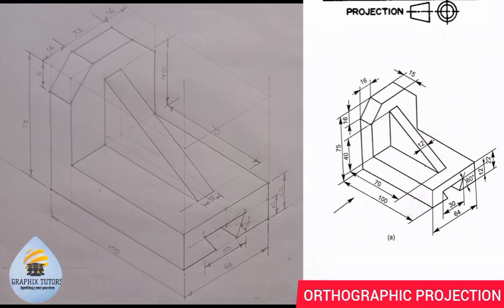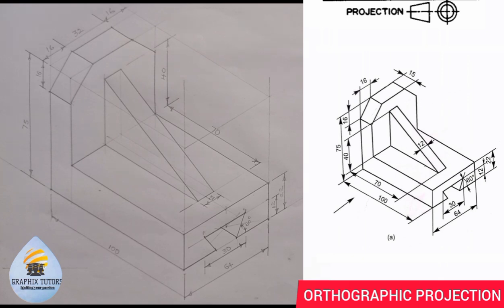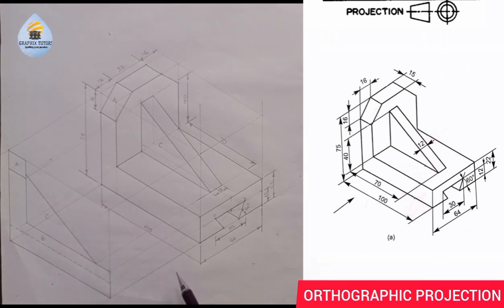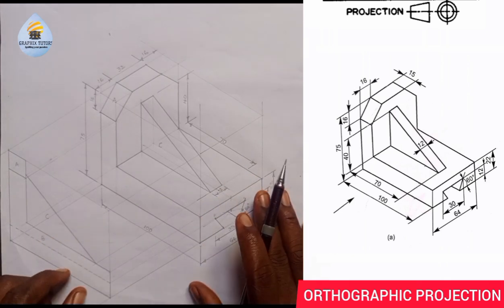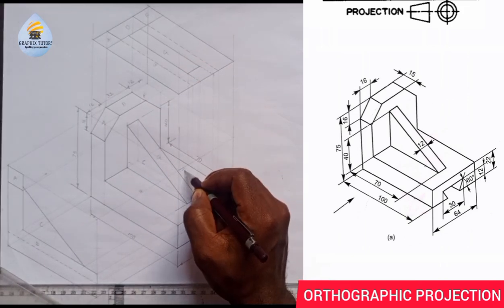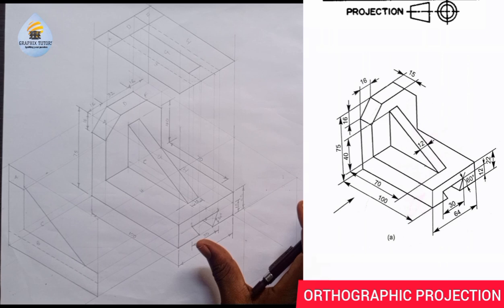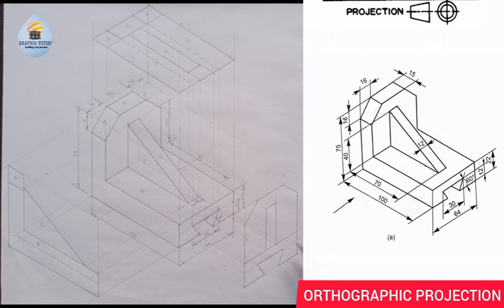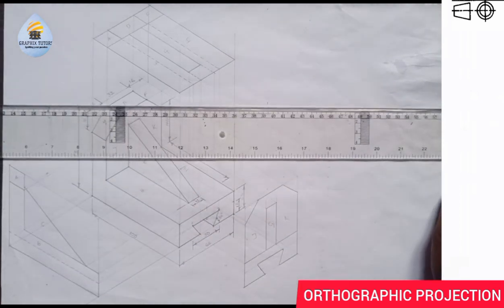HOW TO USE QUADRANT TO ARRANGE VIEWS IN FIRST AND THIRD ANGLE ORTHOGRAPHIC PROJECTION.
Learn how draw in orthographic projection